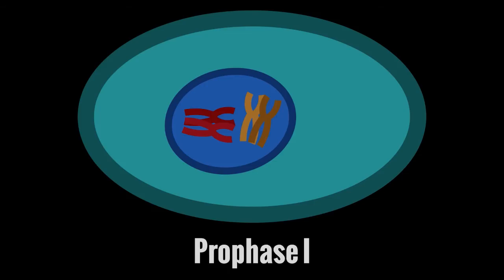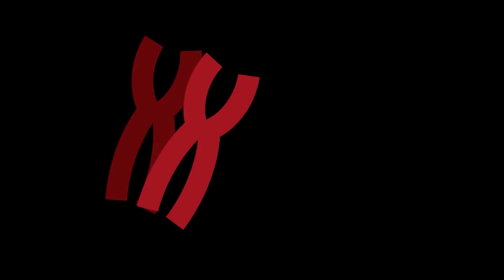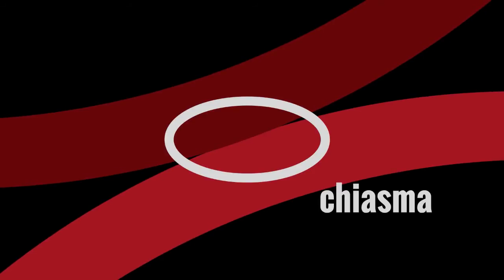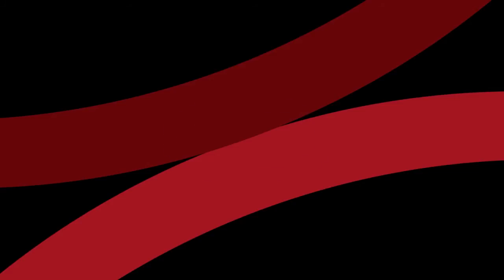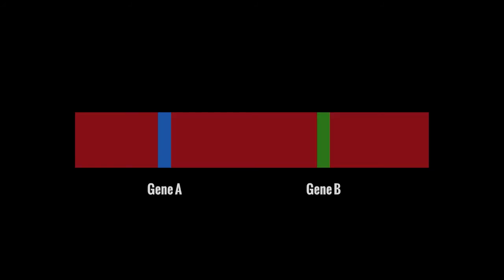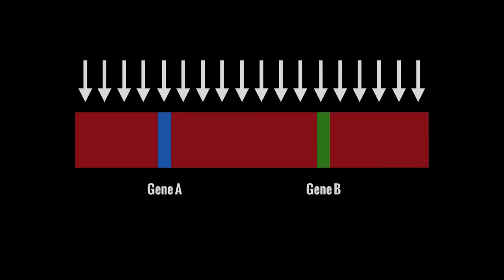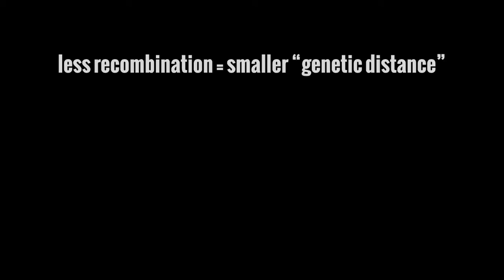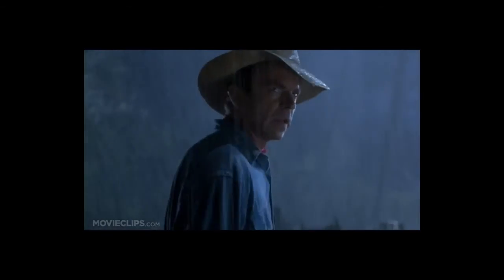A3Academy: Chromosomal Crossover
Wallace is back in the studio to talk about chromosomal crossover (or just crossing-over) and genetic distance.
And as always, "The more you know... the better you are."